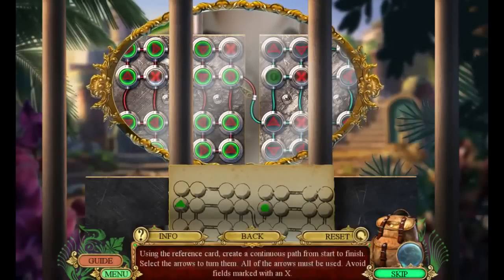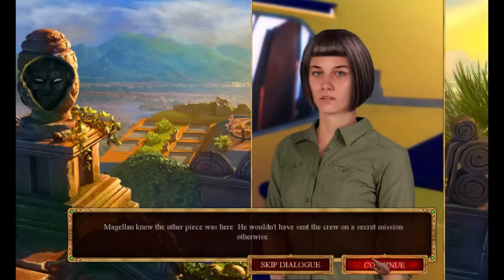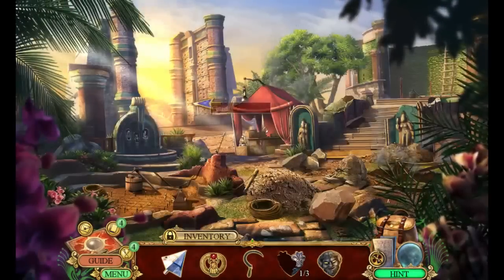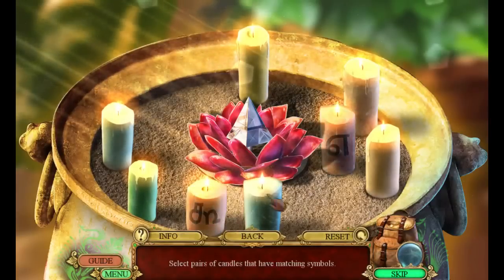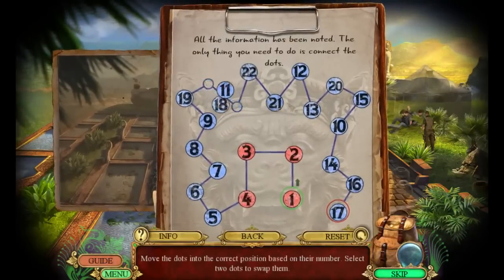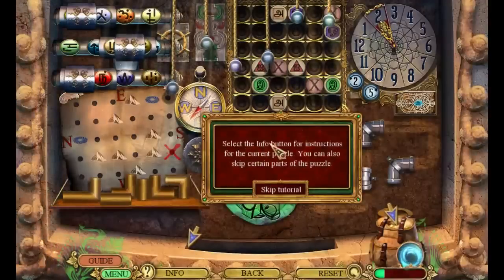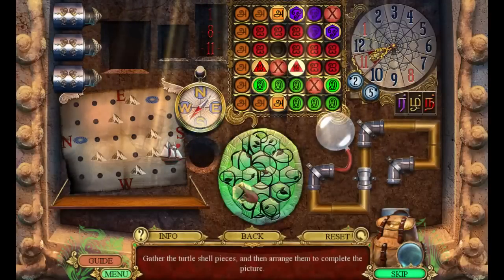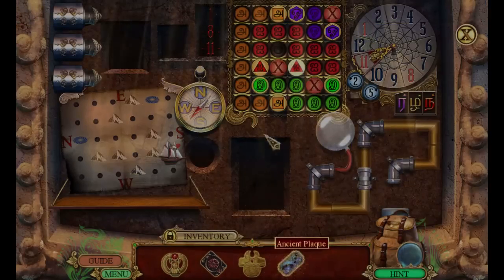Hidden Expedition 10: The Fountain of Youth CE [03] w/YourGibs - Part 3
Hidden Expedition: The Fountain of Youth  CE let's play walkthrough gameplay

Let's Play ♦ Hidden Expedition 10: The Fountain of Youth  Collector's Edition with YourGibs Walkthrough commentary

STORY: While supervising a restoration project in Sigiriya, your fellow H.E.L.P. agents have gone missing! Follow in the path of Ferdinand Magellan's historic voyage to locate your coworkers, and uncover what Aturnin's crew is really looking for. Travel the world in this compelling hidden-object puzzle adventure!